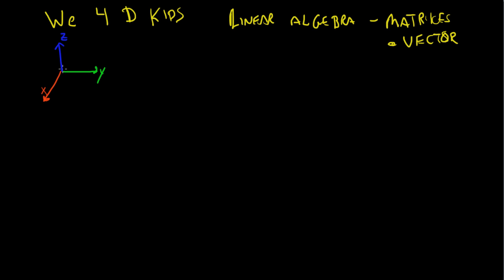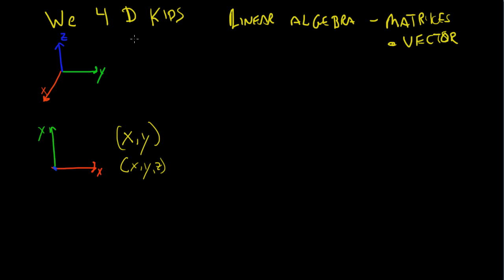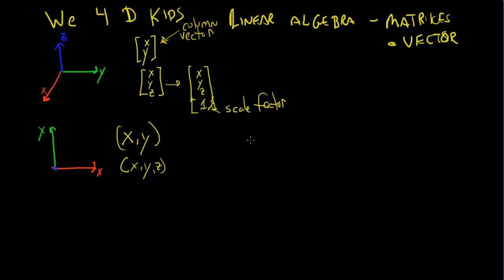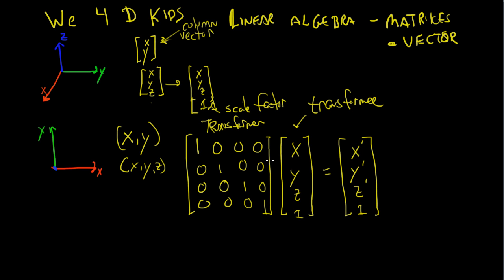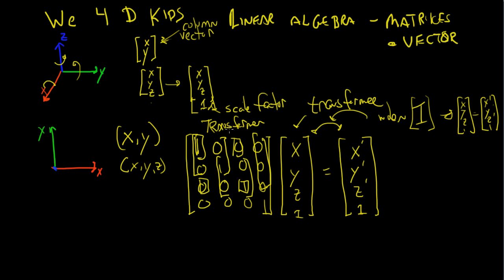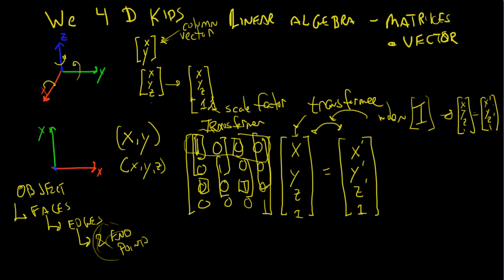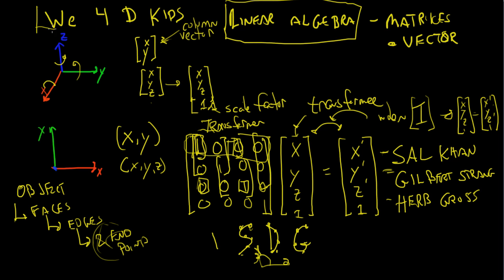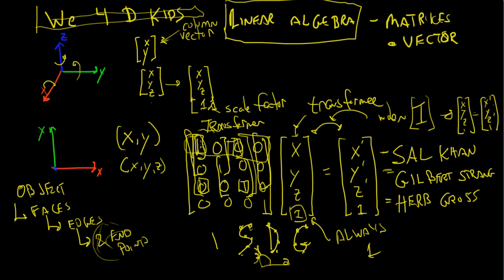Why We 4 D Kids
Part one giving a broad overview of how to do 3d animation using linear algebra